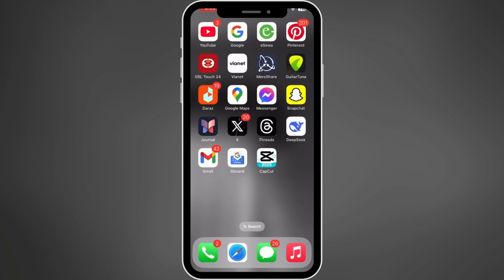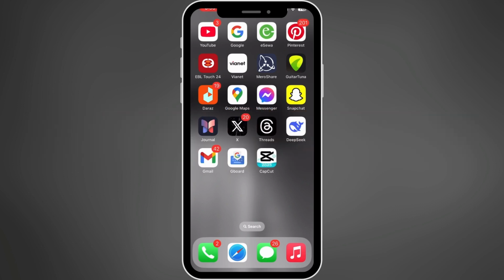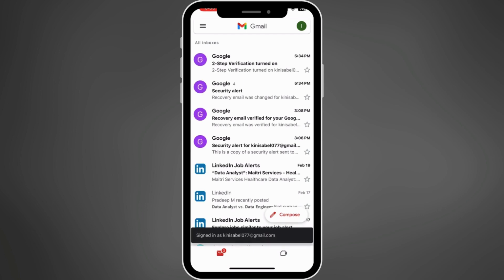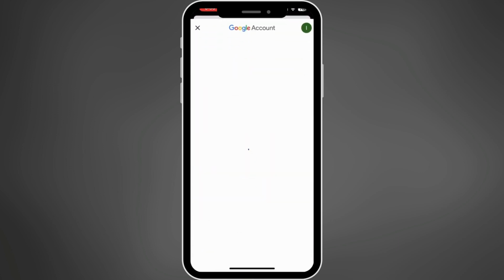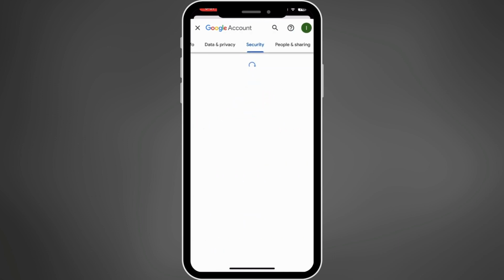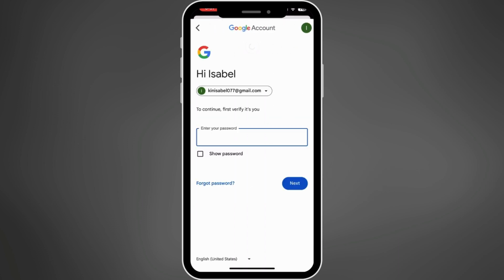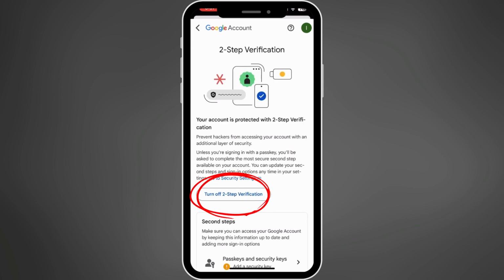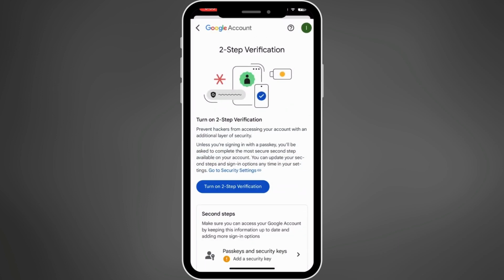How to Remove Two-Step Verification from Gmail 2025?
Want to disable Two-Step Verification (2FA) in Gmail? In this step-by-step tutorial, I’ll show you how to remove two-step verification from your Google Account safely and securely.

If you're finding the extra login step inconvenient or switching to a different security method, this guide will help you turn off two-factor authentication while keeping your account protected.